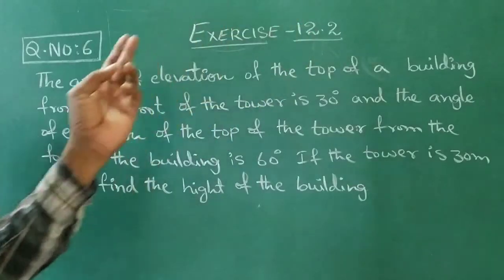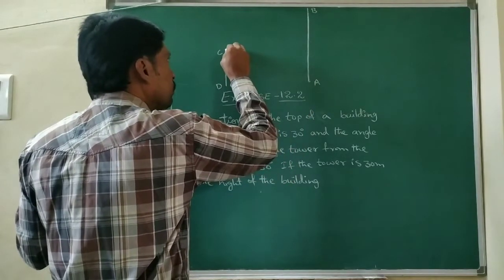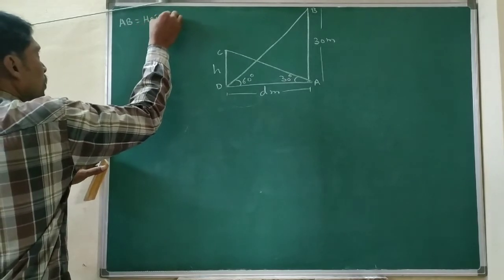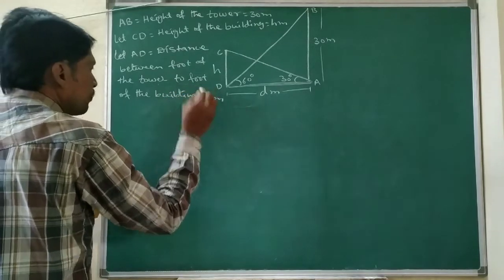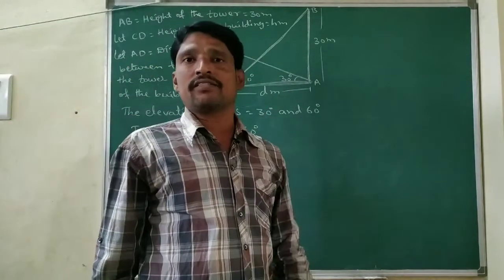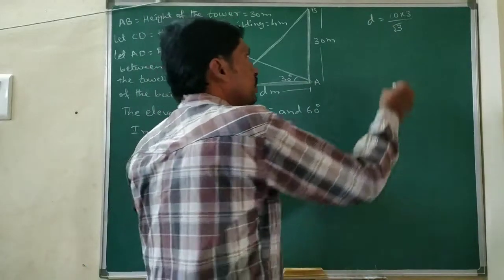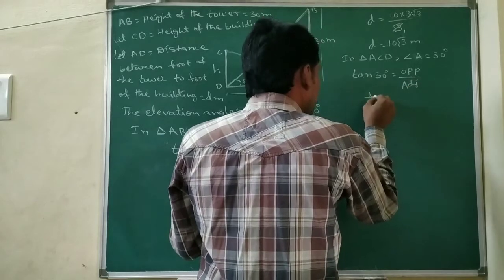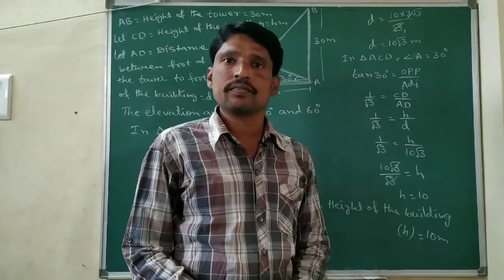17. QUESTION NO:6 ||EXERCISE-12.2//APPLICATIONS OF TRIGONOMETRY//CHAPTER-12//TS& AP//CLASS-10 MATHS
trigonometric ratios
trigonometric identities
horizontal line
introduction to application of trigonometry

chapter 12
exercise-12. 2
question no:6